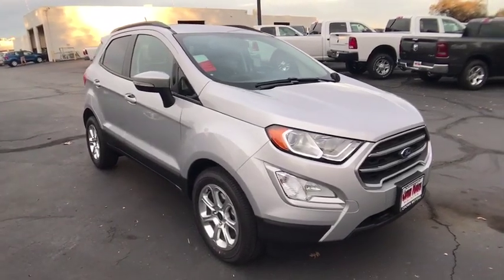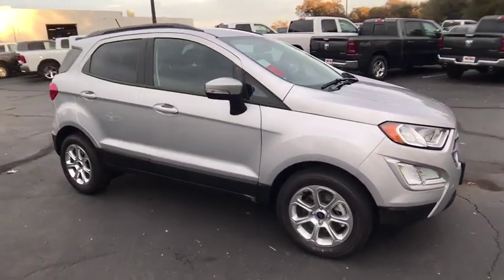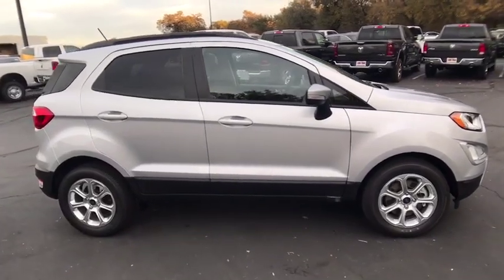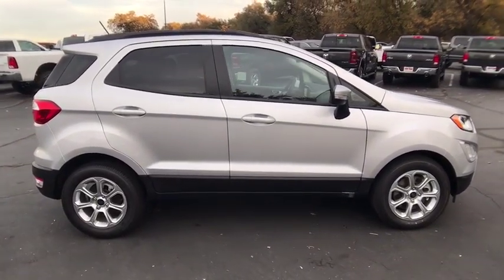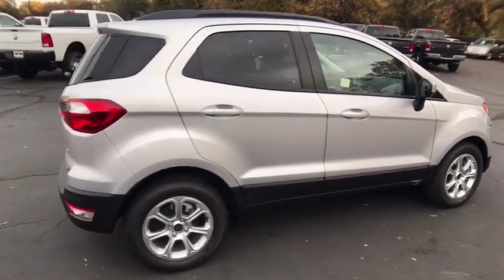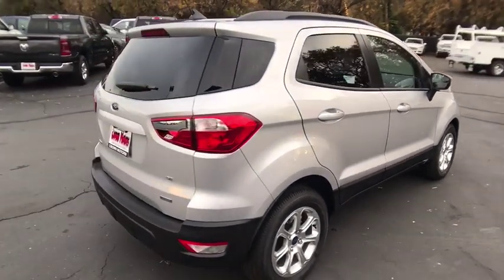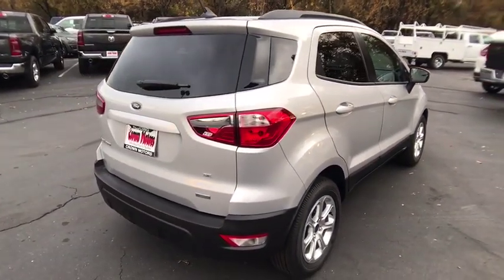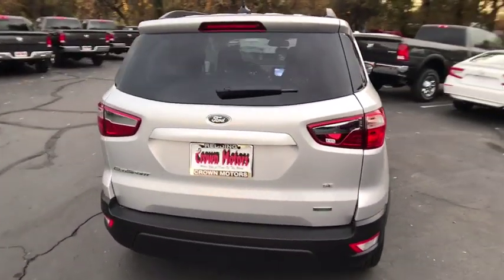2018 FORD ECOSPORT Redding, Eureka, Red Bluff, Northern California, Sacramento, CA 18F1015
MOONDUST SILVER New 2018 FORD ECOSPORT available in Redding, California at Crown Motors Redding. Servicing the Eureka, Red Bluff, Northern California, Sacramento, CA area.
2018 FORD ECOSPORT  - Stock#: 18F1015 - VIN#: MAJ3P1TE0JC235493